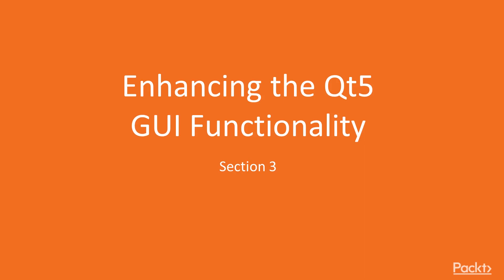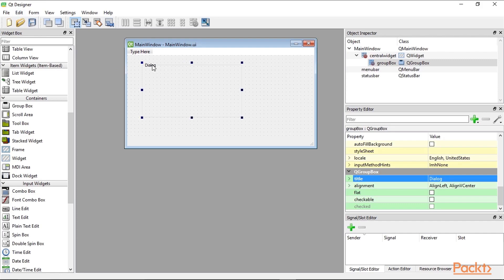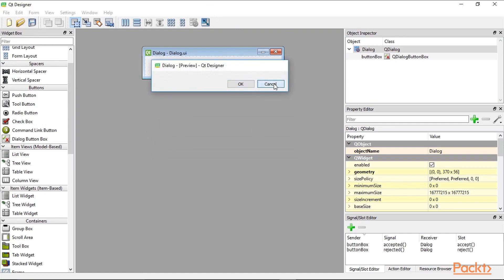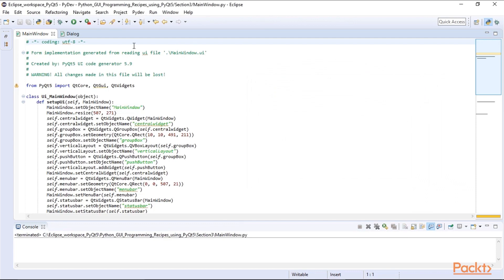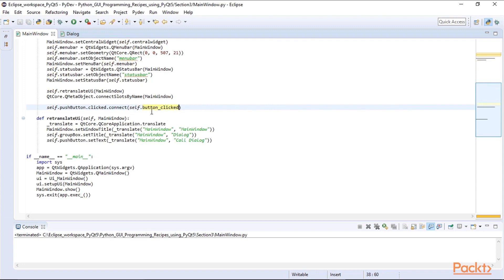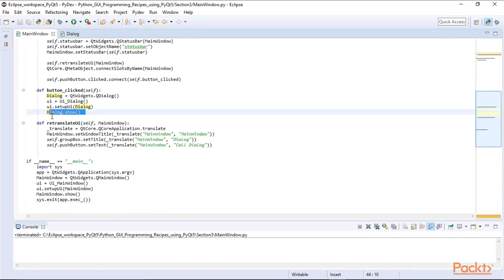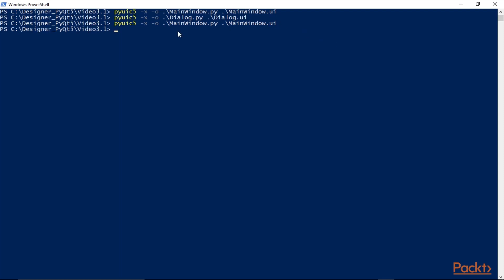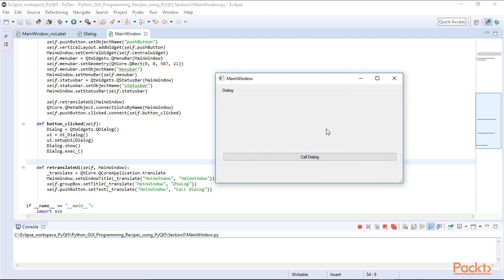Python GUI Programming Recipes using PyQt5 : Calling Dialogs from the Main Window | packtpub.com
In this video, we will learn to design two separate forms and then use Python code to invoke one form from the other form to call a dialog window from our main window.
• Create two windows in Qt Designer
• Convert the two UI files into Python modules
• Call the dialog window from Python